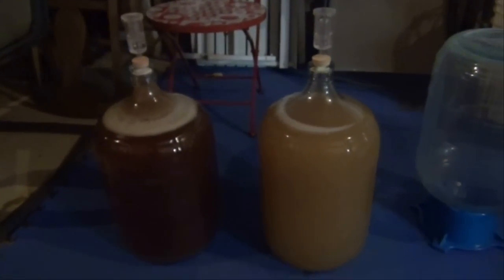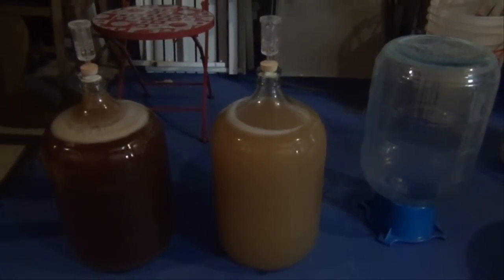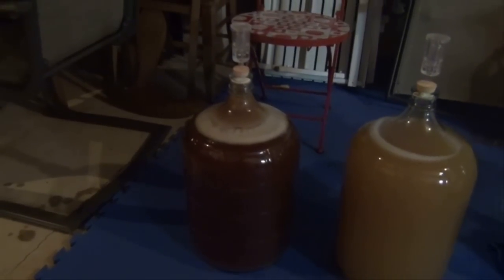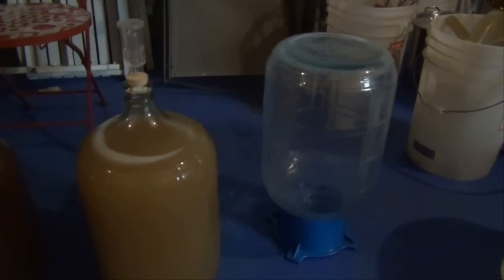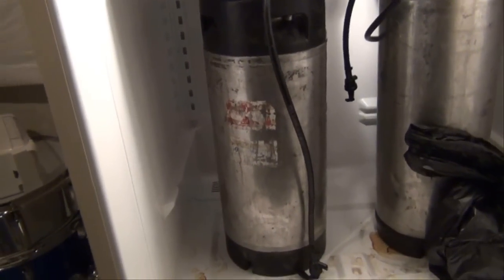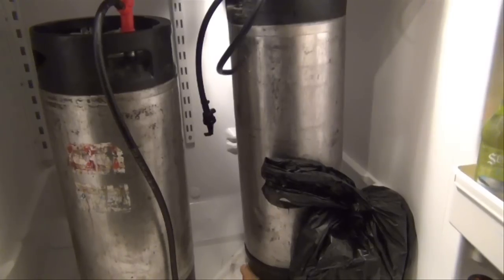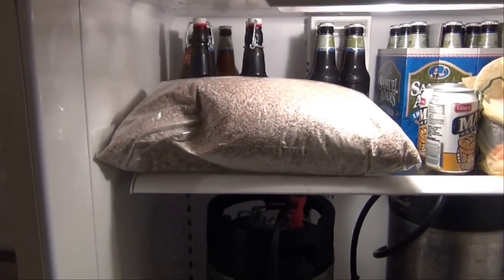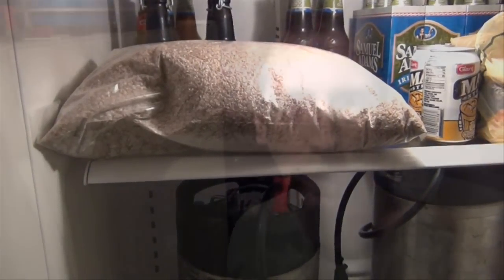Homebrew Wednesday + Honey Mead + New Carboy + What's in the Frig